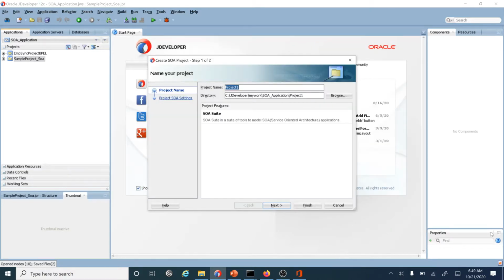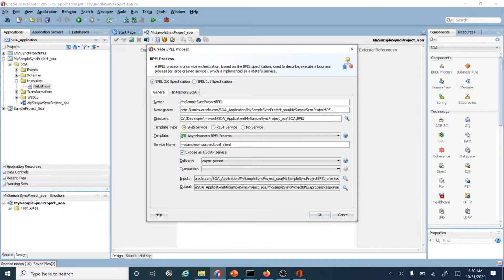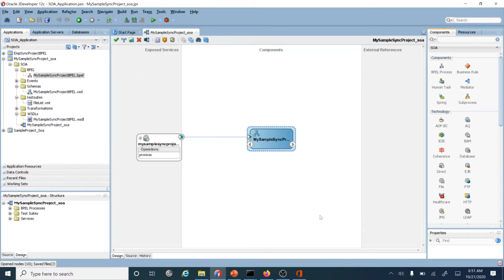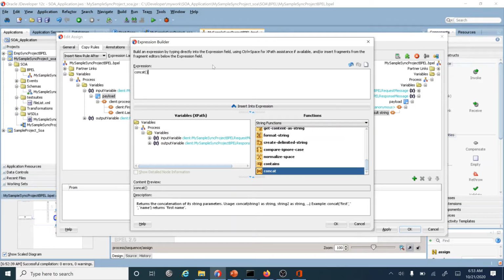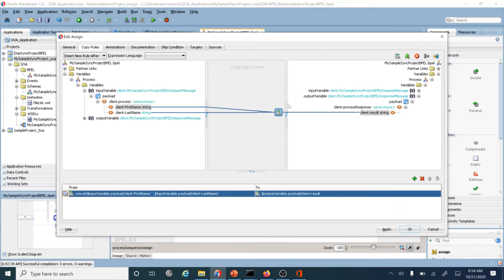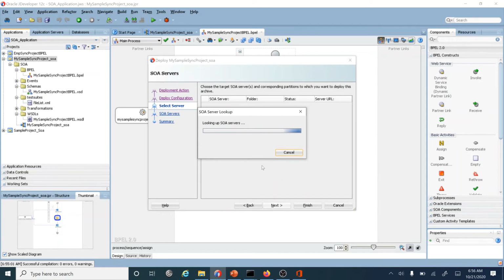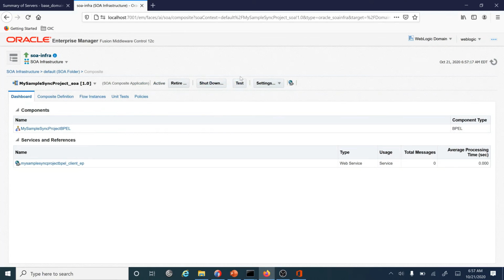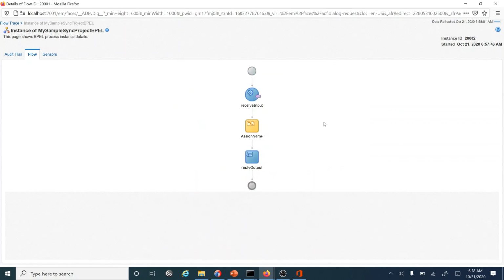How to Create Synchronous BPEL Process||SOA Project in SOA 12c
This video will show you how to create Synchronous BPEL/SOA project in 12c and test it from WebLogic EM console.